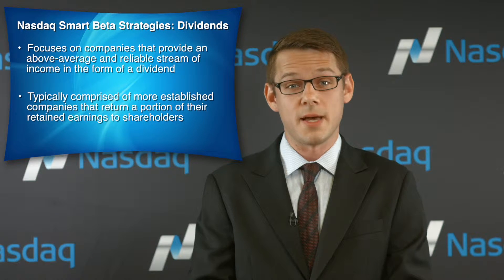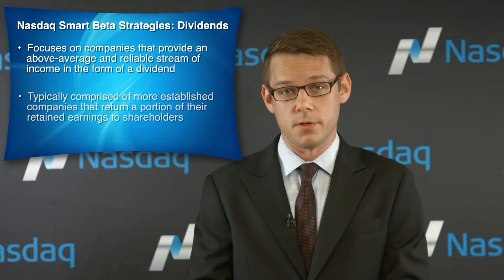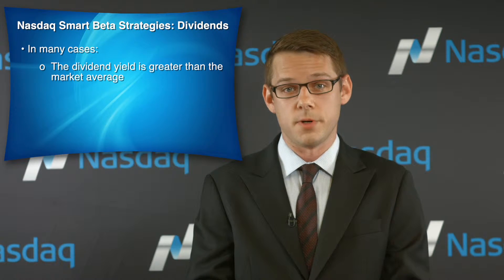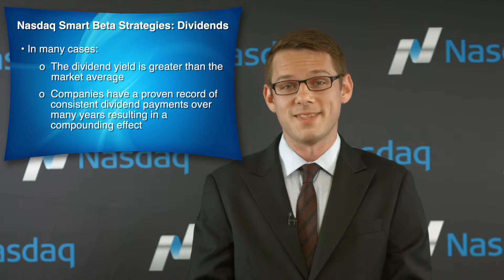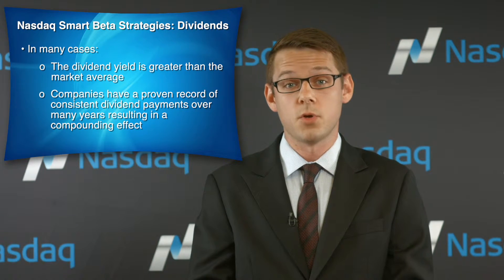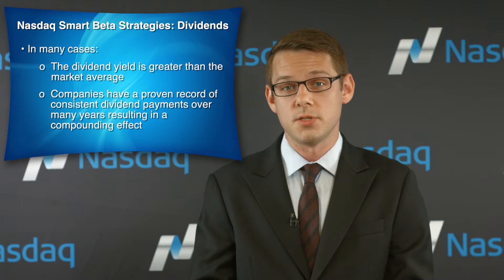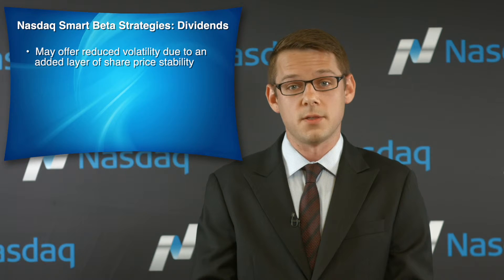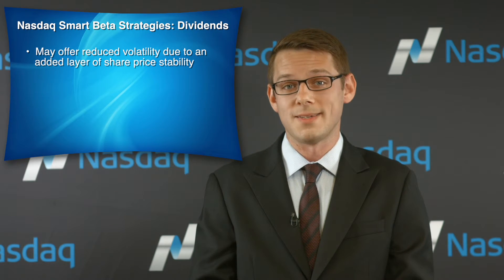Smart Beta Strategies | A Five Part Series: Part 1 – Dividends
Cameron Lilja, Nasdaq Director of Product Development / Global Information Services covers Dividend Investing in this five part series on factor investment strategies.

Nasdaq is one of the world’s largest smart beta index providers with more than $45 billion in index-linked Exchange-Traded Fund (ETF) AUM. With our world renowned brands - Nasdaq Dividend and Buyback Achievers, AlphaDEX, Dorsey Wright - we offer a fully diversified set of multi-factored methodologies to support an assortment of investment theses. We make it easy for clients to bring new ideas to market with our robust set of strategies and a highly customized development process.

Follow @nasdaqindexes on Twitter for the latest updates.